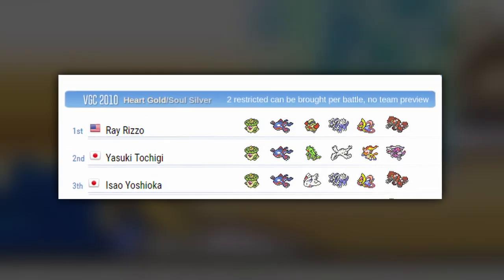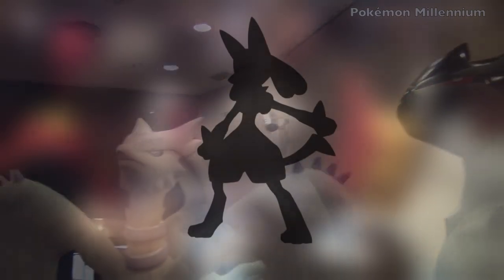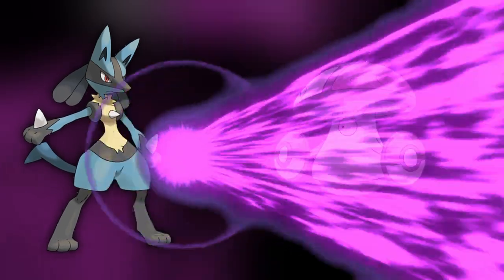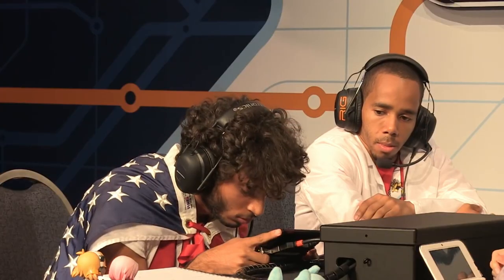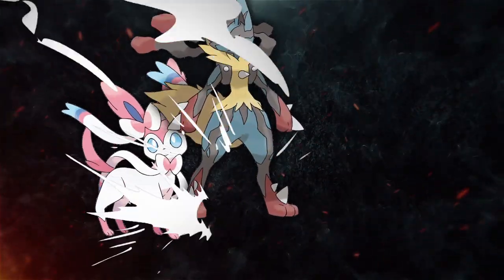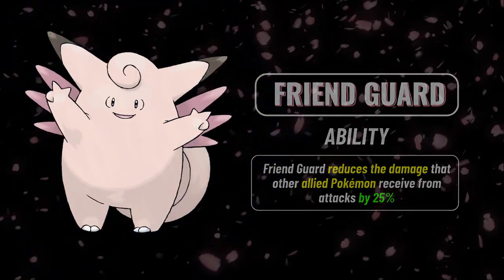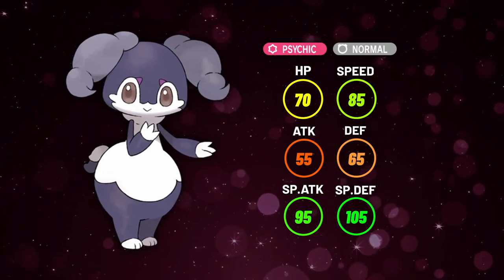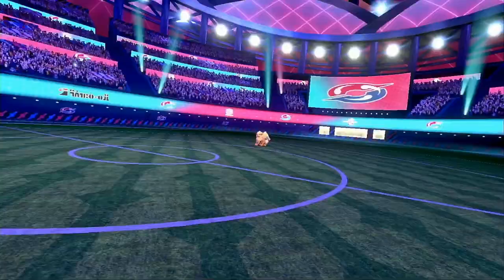The History of Follow Me in Competitive Pokémon